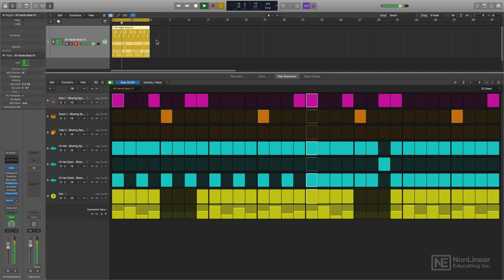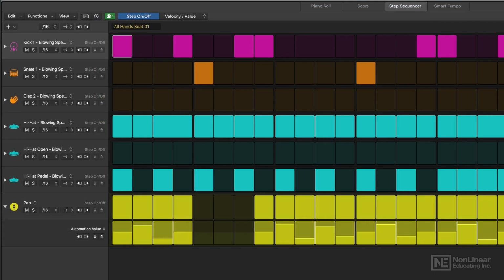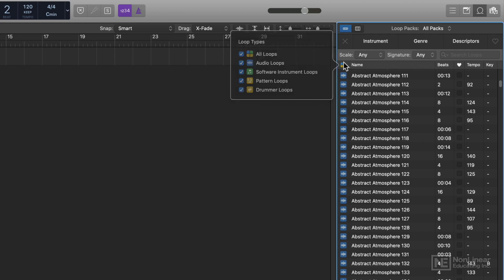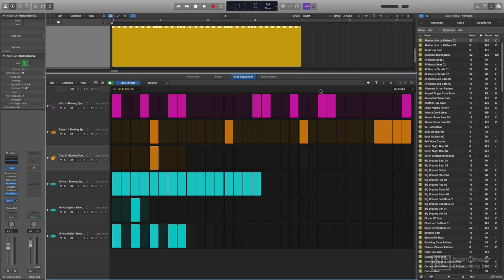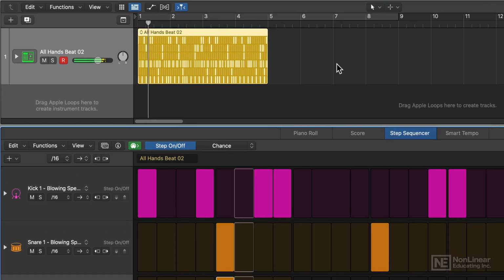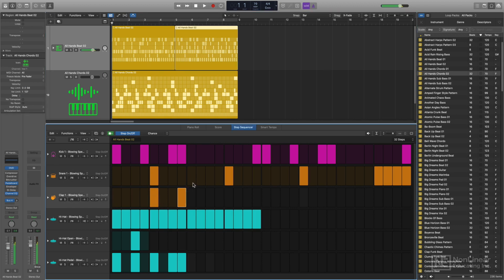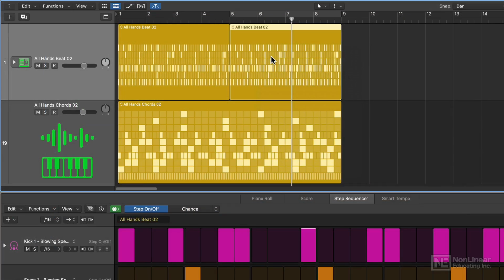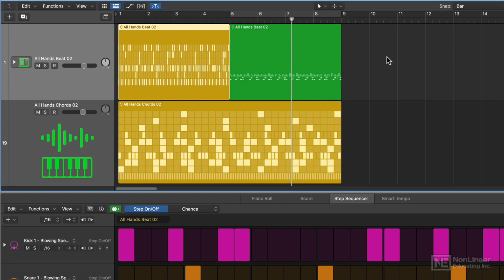Logic Pro X 305: The Step Sequencer - Introduction Pattern Loops Pattern Regions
Logic Pro X 305: The Step Sequencer by Joshua Carney
Video 1 of 21 for Logic Pro X 305: The Step Sequencer

Imagine a sequencer with an infinite number of independent rows. Envision those rows playing back at different speeds and being different lengths in a polyrhythmic fashion. Some rows cycle forward. Other rows step backwards or access their programmed steps randomly. What about programming step probability? With a row setting labelled "Chance" you can only kind of predict what steps might actually play! That's the power of Logic's new Step Sequencer

As you can see, Step Sequencer is a lot deeper than it may seem at first glance. In fact, the more you dive into it, the more you discover its limitless possibilities. You can use it to create polyrhythmic beats, program basslines and chords, add randomness to melodic patterns, automate synth parameters, program fast trap-style hi-hat rolls with note-repeat and so much more... This course by Logic guru Joshua Carney will show you all that, and so much more.

Joshua starts by covering all the basics of the Step Sequencer. He  covers the essential key commands, and explains how  to program your own beats, bass and melodic patterns. Then, you get deeper in the the Step Editor advanced features. Joshua demonstrates different ways to alter the groove of your patterns and add variation using the various parameters.

There's a lot to learn, so take a "step" in the right direction and watch this in-depth Step Sequencer course now to learn the ins and outs of Logic's Step Sequencer!